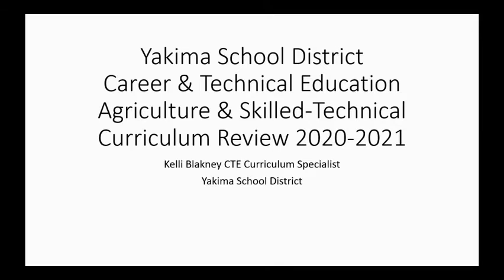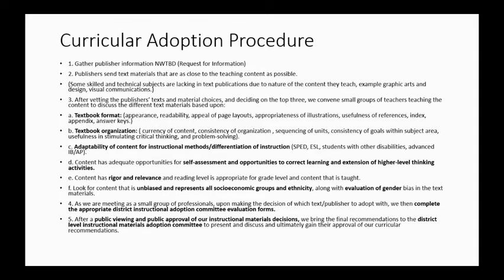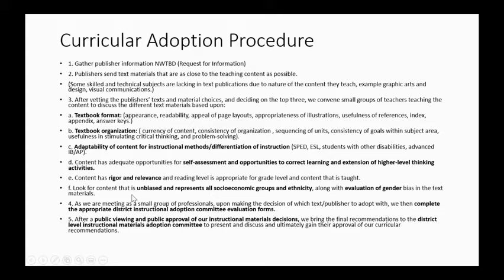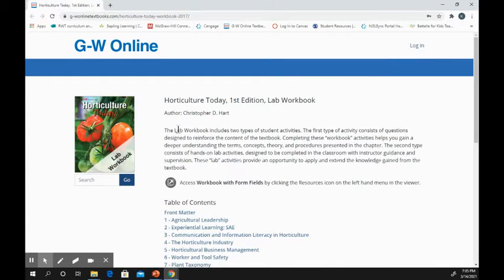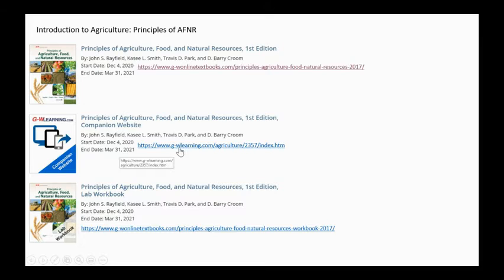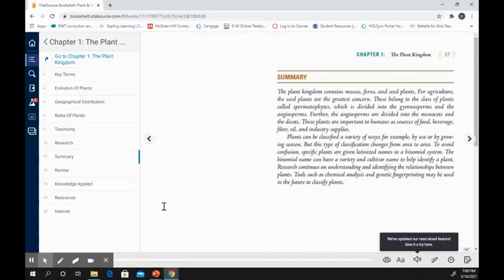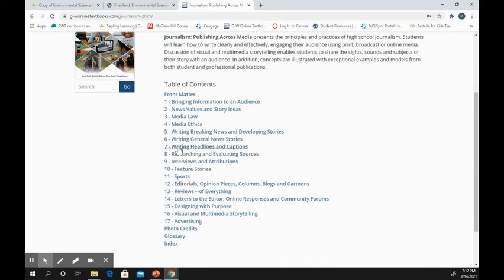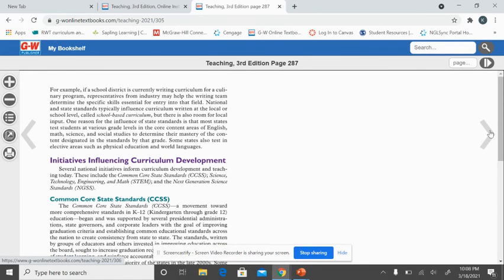CTE - Agriculture & Skilled- Technical Curriculum Review 2020-2021